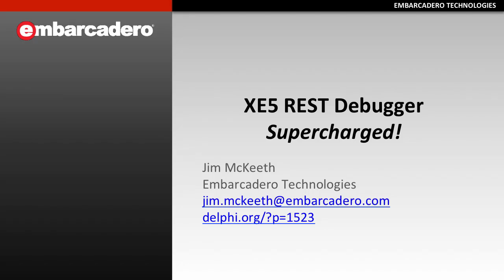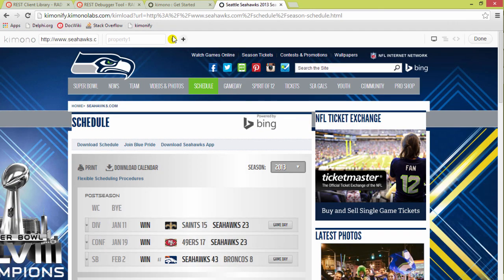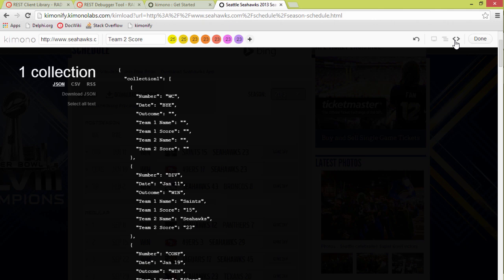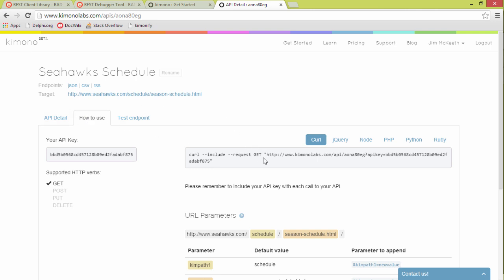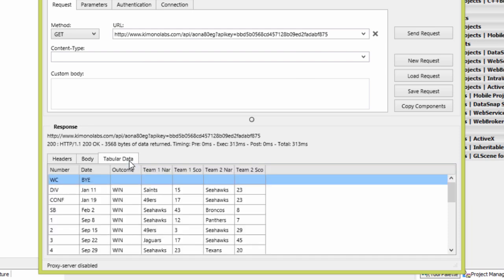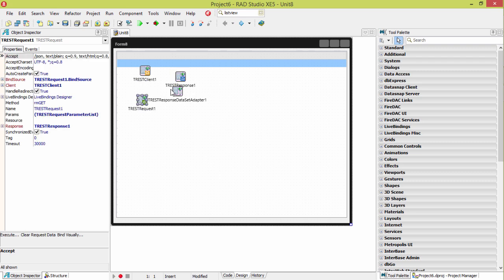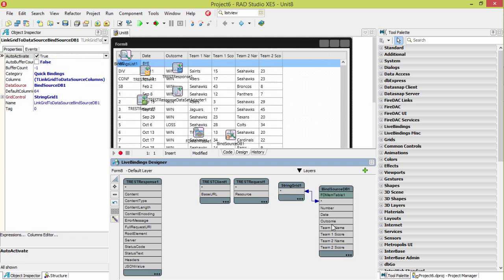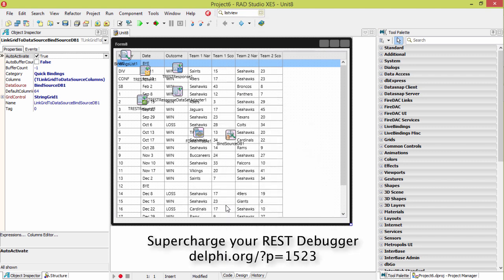Supercharge your XE5 REST Debugger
Short demo of using the Supercharged XE5 REST Debugger to consume a REST Webservice built with Kimono to display all the Seattle Seahawks games and scores.